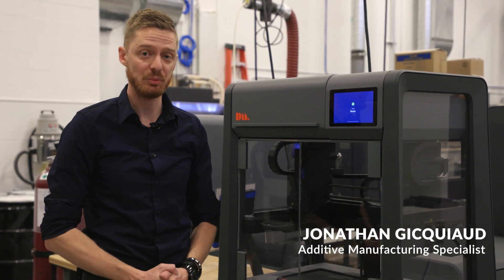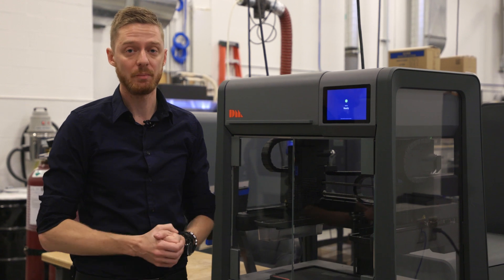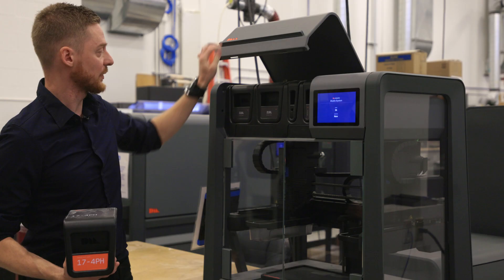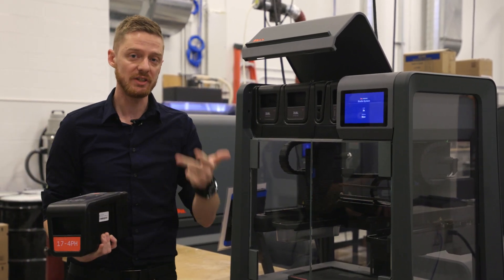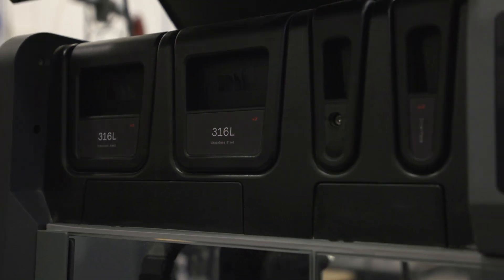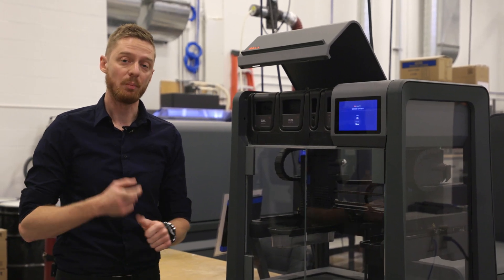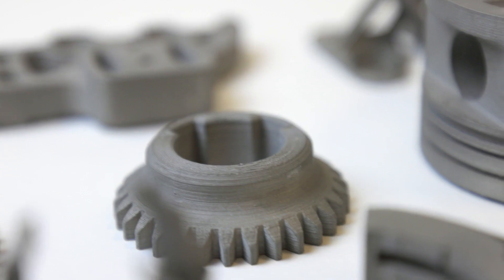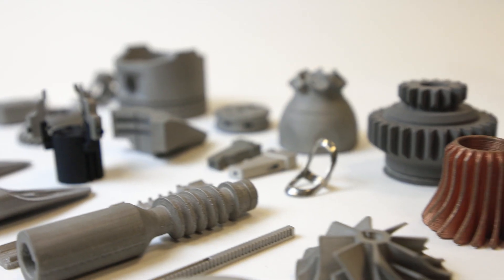Quick Look: Desktop Metal Studio System 2 - Metal 3D Printing in 2-Steps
For more information about the Desktop Metal Studio System, please

In this video, Jonathan Gicquiaud (Proto3000 Additive Manufacturing Account Manager) briefly describes Desktop Metal's Studio System, an office-friendly 3D printing system capable of printing in 17-4PH, 316L, 4140, H13 Tool Steel, D2 Tool Steel, Titanium or Copper.

All these alloys are unlocked for use in an office-friendly environment, perfect for low-volume parts, prototypes, one-off parts, or replacement parts whenever needed.

Studio System is based on Desktop Metal's innovative Bound Metal Deposition™ technology which enables accurate and high-performance 3D printing of complex geometry parts.